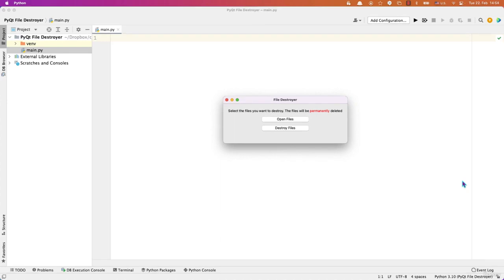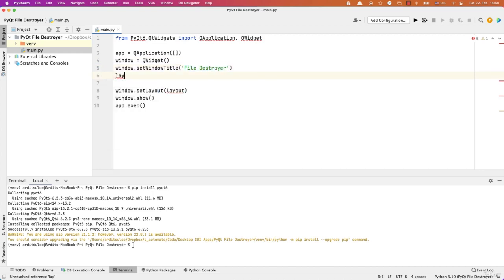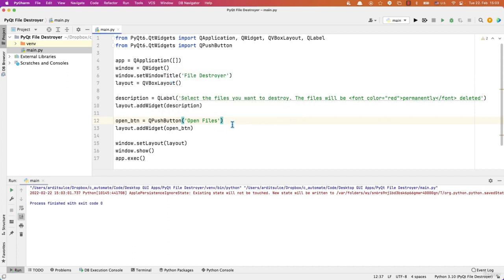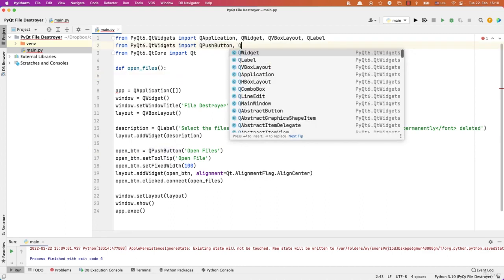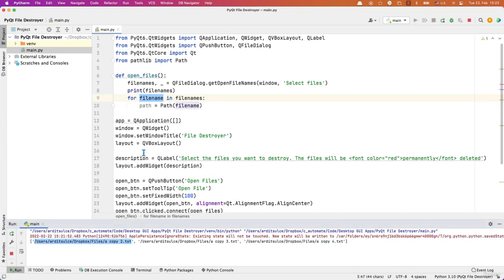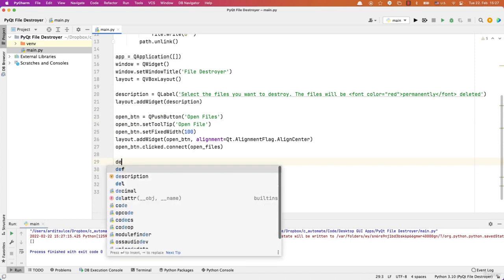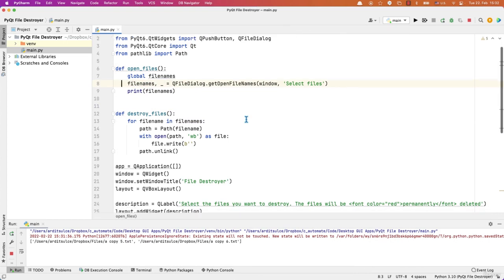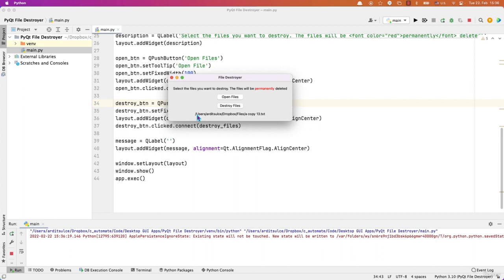File Destroyer GUI App with PyQt6 | Automate Everything with Python